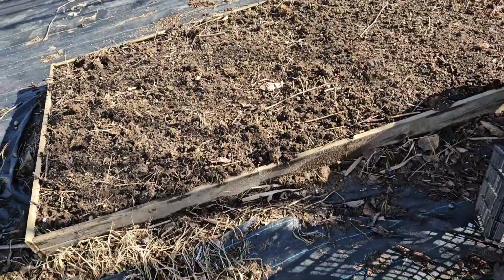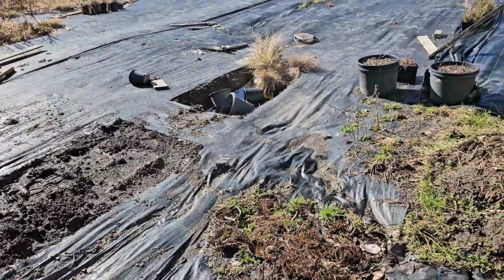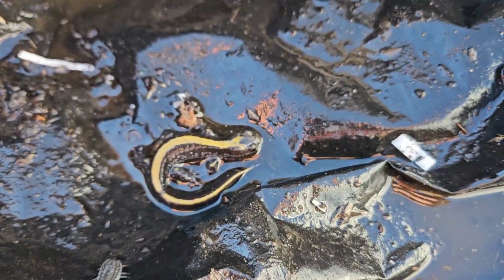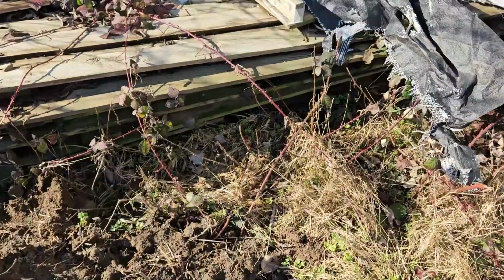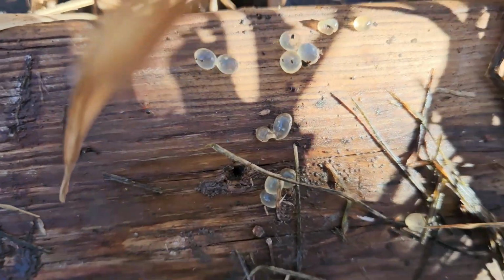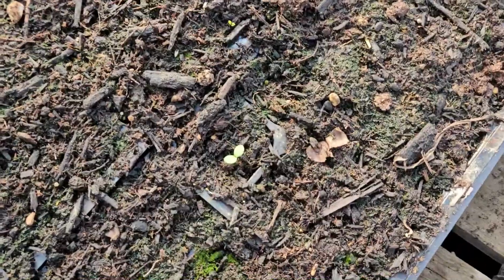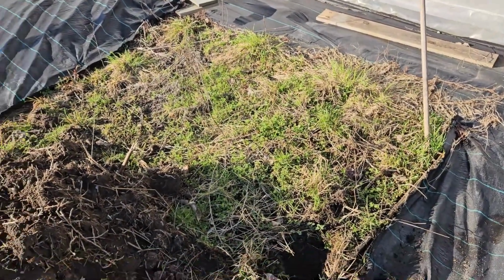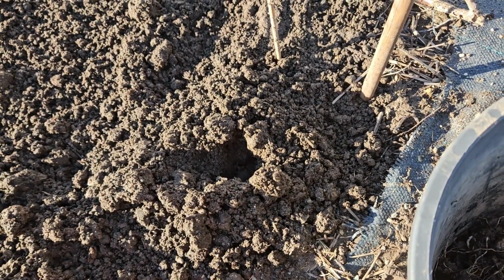Almost Throwing Away a Salamander & Spring Prep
Another update video for you guys with some cool finds.  Hopefully we'll come across lots of cool critters this coming year I can share with you all!